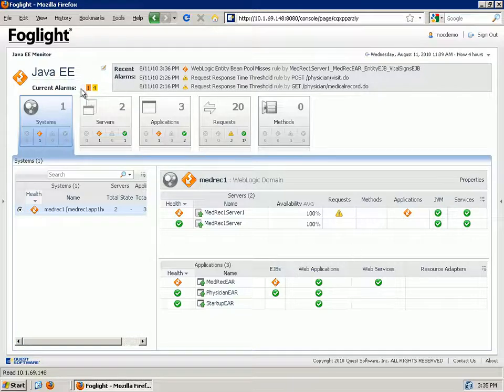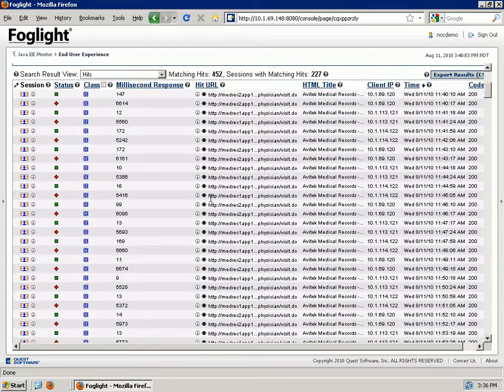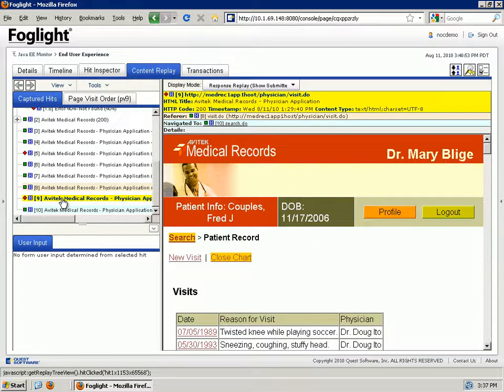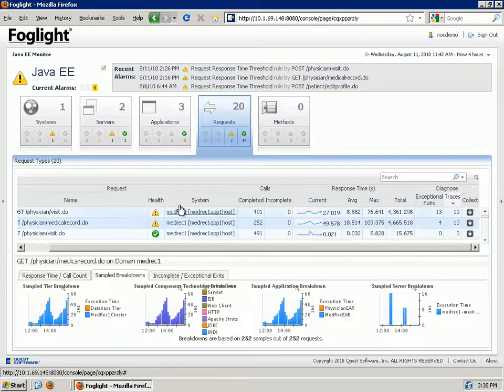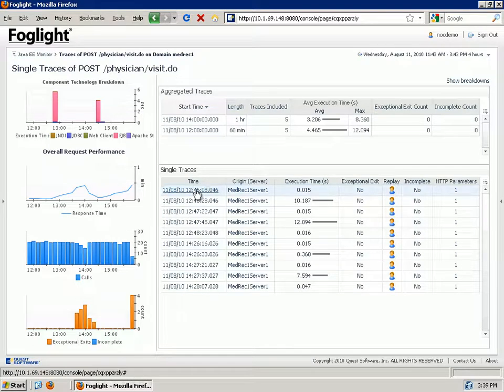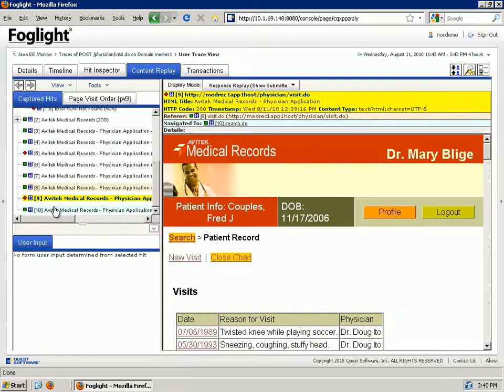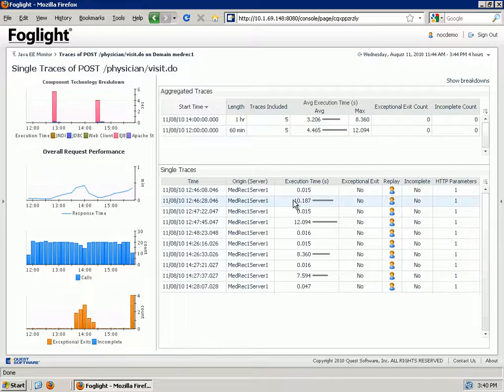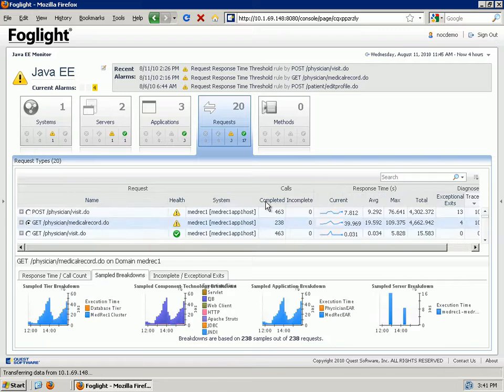Foglight 5.5.5 Transaction Tracing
This is a demonstration of a custom integration between the Java EE cartridge and the Foglight Experience Viewer.  This will be accompanied by a how to video so it can be done on-site as needed.